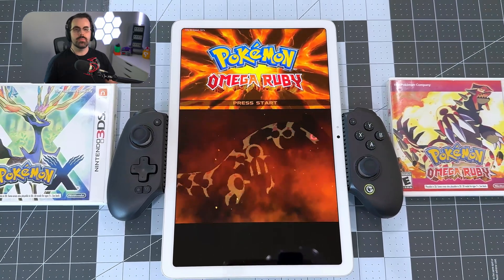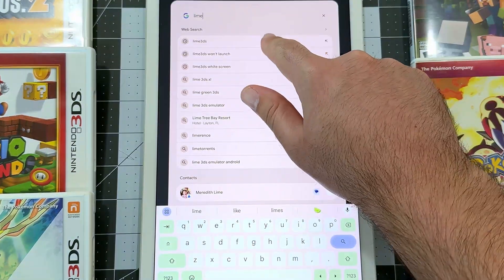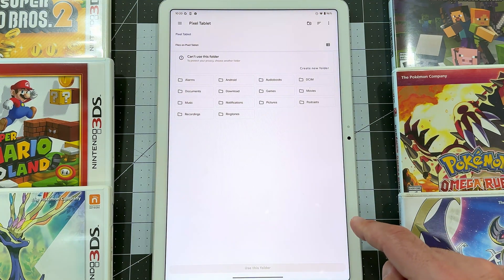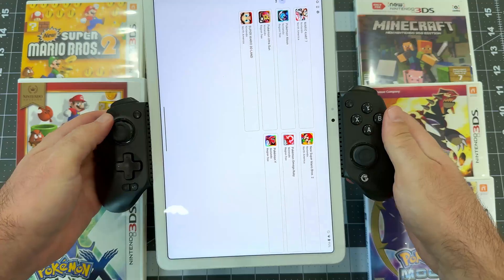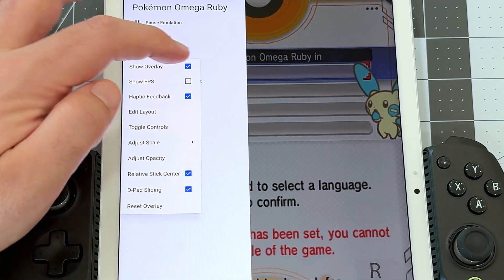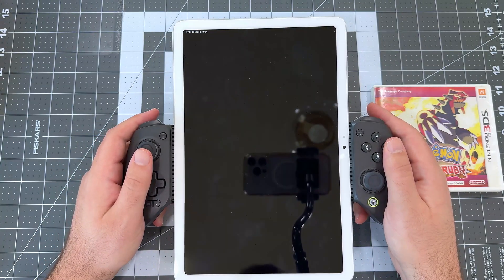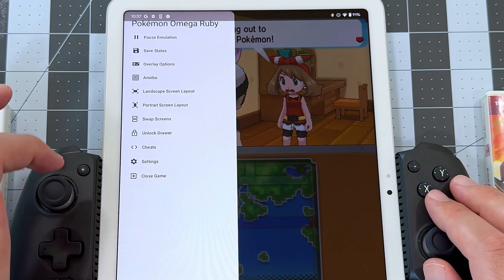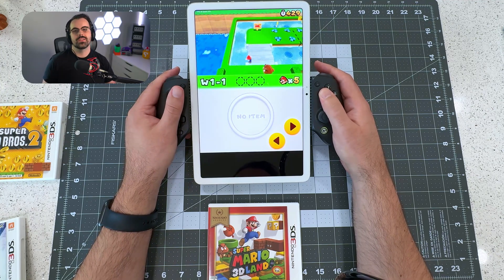How to Play 3DS on Android - Lime3DS Guide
In this video, I’ll show you how to install and set up Lime3DS, the successor to the Citra emulator, on your Android device. Whether you’re using a Google Pixel Tablet or any Android phone or tablet, this tutorial will help you get 3DS games up and running smoothly.

I'll guide you step-by-step through the installation process, show you how to configure the app for optimal performance, and walk you through pairing a GameSir G8+ controller for the best gameplay experience. You’ll also learn how to map your controller, hide on-screen controls, and fine-tune graphics settings for smoother gameplay and improved visuals.

Remember, you’ll need to provide your own games, ideally by dumping them from a modded 3DS.